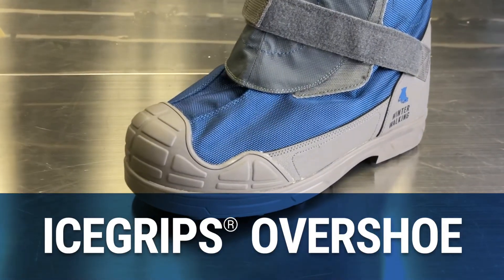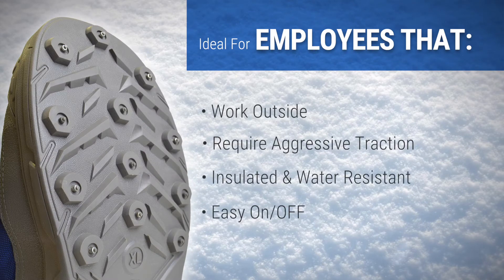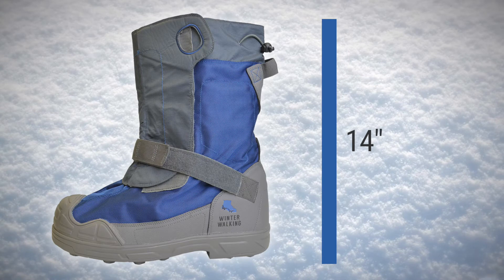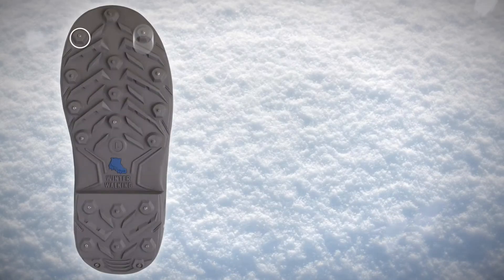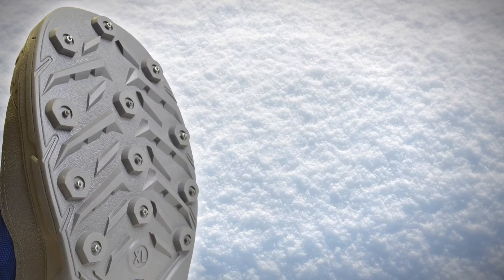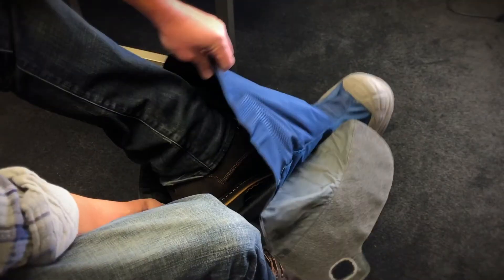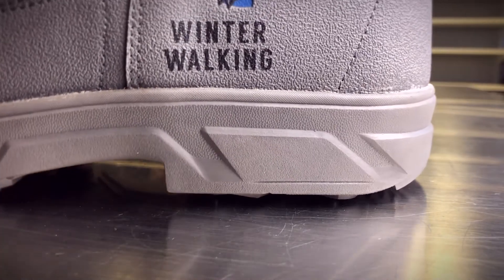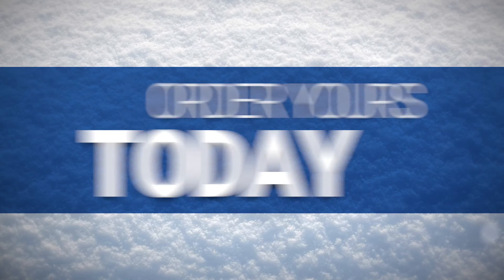ICEGRIPS OVERSHOE® 14 inch by Winter Walking Insulated Overshoes for Industrial Environments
ICEGRIPS OVERSHOE® studded boots a great for employees in need of full shoe coverage and aggressive winter walking traction.